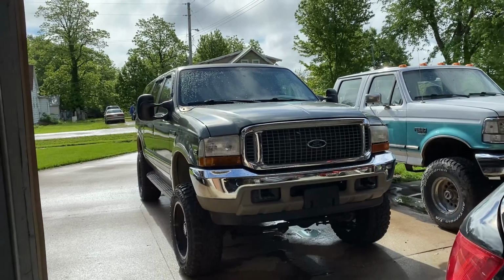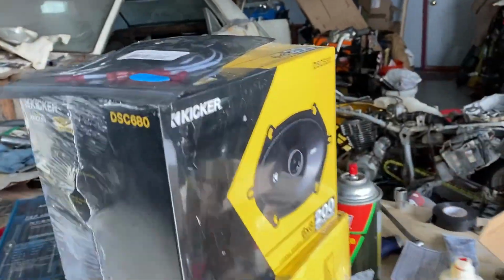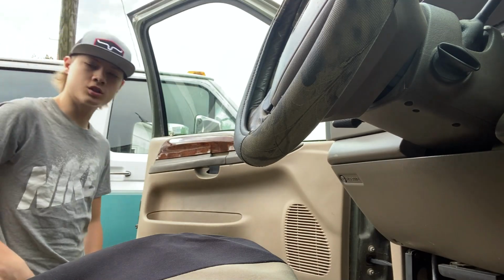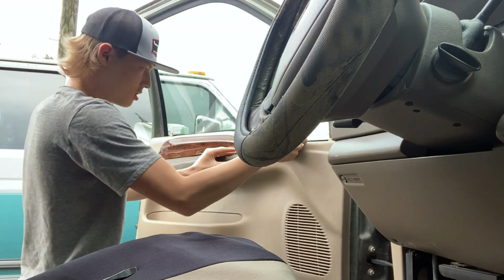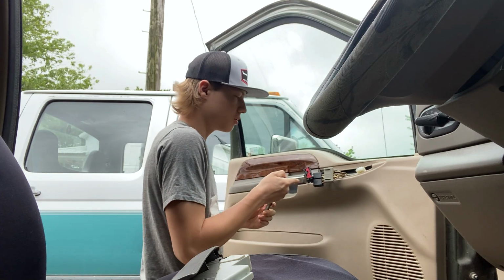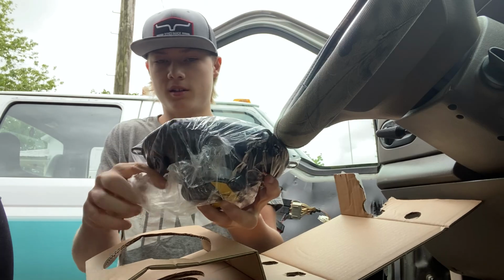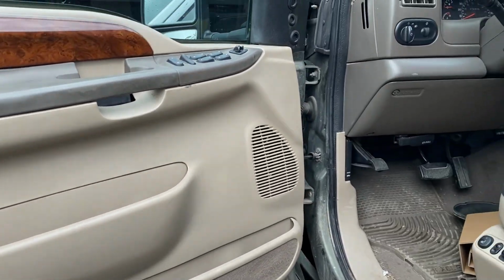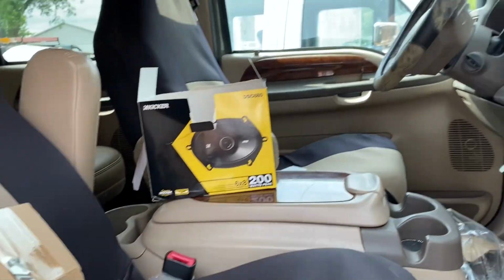I Put New Kicker Door Speakers in My Ford Excursion!